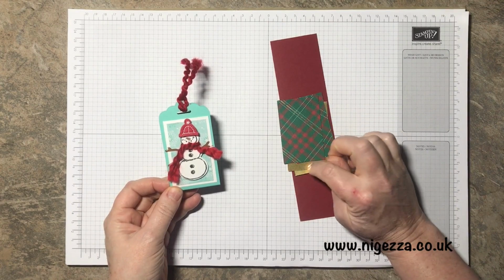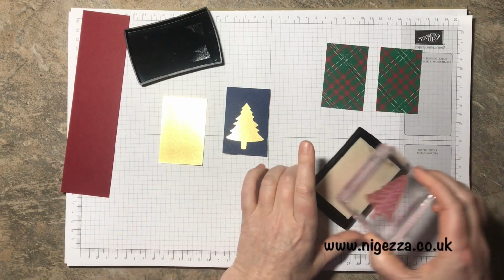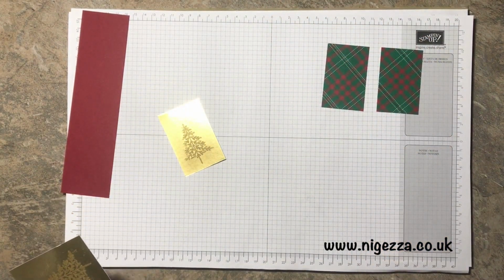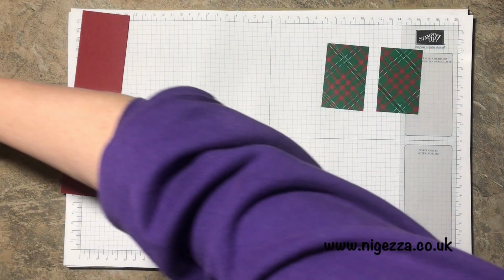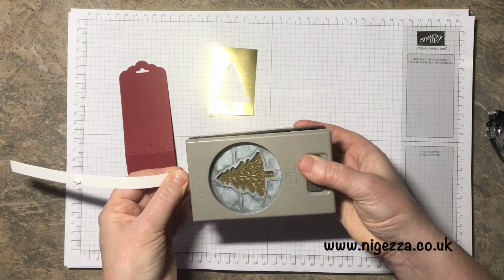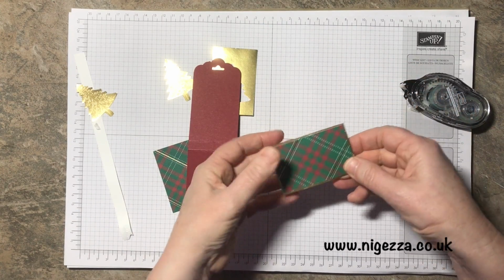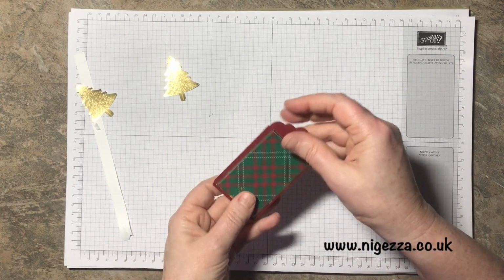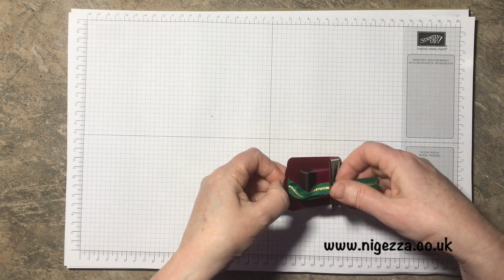Wrapped In Plaid Tag Chocolate Treat